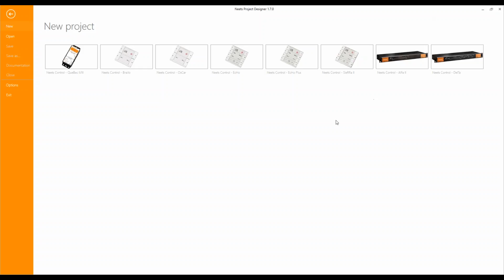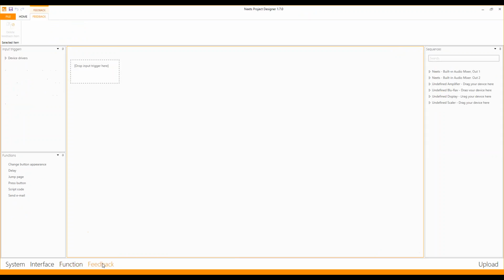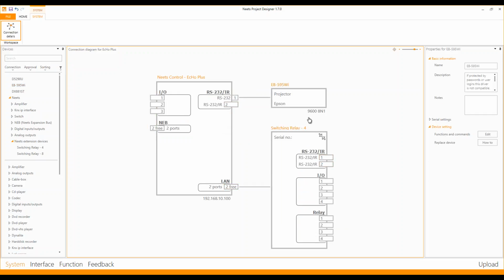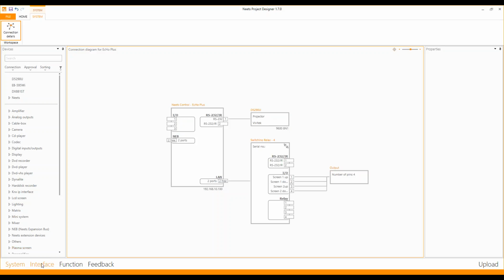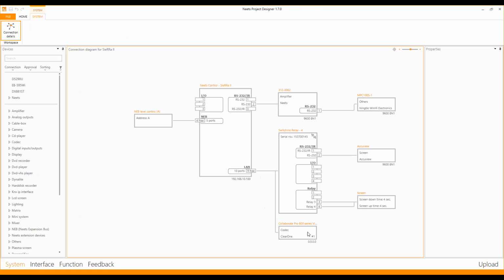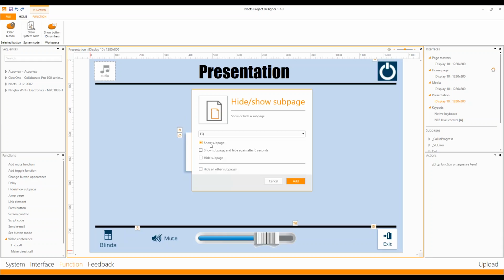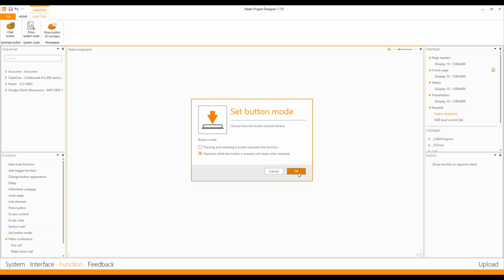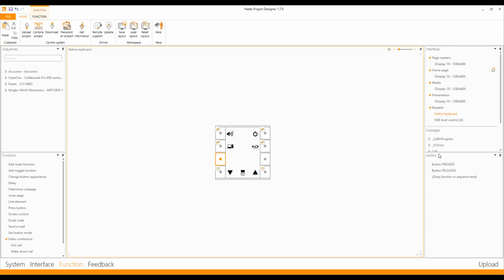New features in Neets Project Designer 1.7.0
In this webinar we will go through the new functions such as:
Name I/O pins individually in a group
Change resolution in an existing resolution
Neets Switching Relay - 4 and 8 is now supported via LAN on EcHo Plus